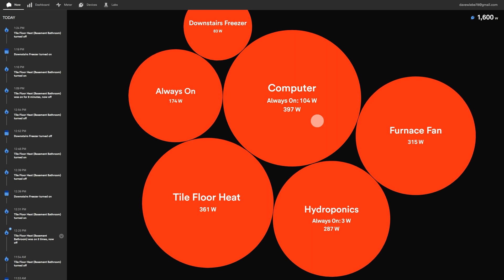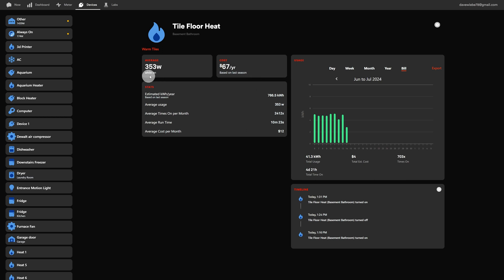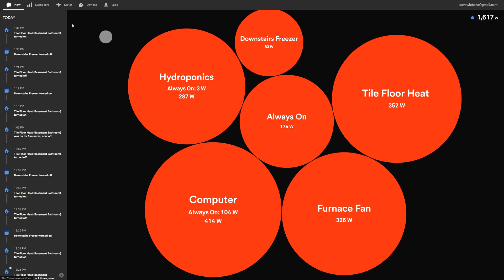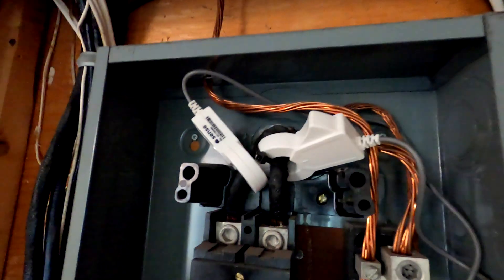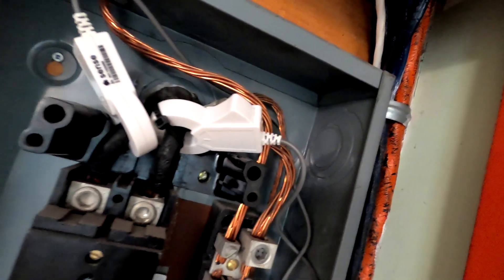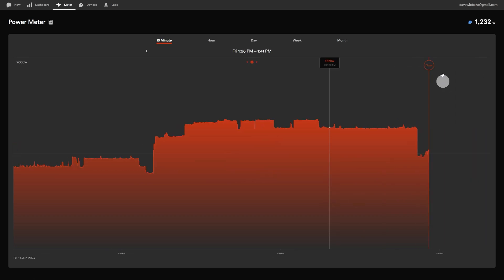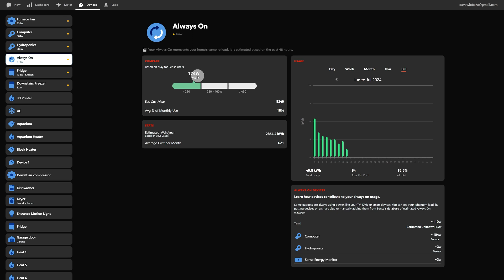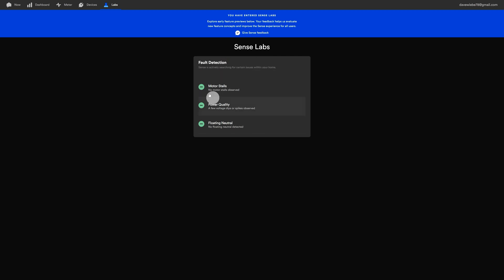Smart Home Energy Monitor: 4 Year Review!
Discover how the Sense Energy Monitor has performed after four years of continuous use in a real home. This comprehensive review dives into its ability to track power consumption, identify energy-wasting "phantom loads," and ultimately help you save money on your electricity bill. We explore the ease of installation, the accuracy of its device detection, and the insights it provides into your home's energy habits.

Learn about the Sense app's features, including detailed usage reports, bill comparisons, and new Sense Labs innovations like fault detection. We also discuss the challenges, such as variable device detection and initial setup. Share your own experiences with smart home energy monitors in the comments below! What are your favorite features or biggest challenges?

Sense Monitor
Sense add on Clamps
Sense Compatible Smart Plug KP-115
Sense Compatible Power Bar HS300

Chapters
00:00 - Four Years with Sense: An Honest Review
00:15 - Initial Setup & Power Consumption Insights
00:48 - Finding Energy Leeches: Breaker Method vs. Sense
01:10 - Navigating the Sense App: Devices & Costs
01:45 - What Sense Detects Easily (Appliances, Motors)
02:10 - Where Sense Struggles (Variable Loads)
02:30 - Dashboard & Bill Comparison Features
03:20 - Sense Monitor Accuracy: My Findings
03:55 - Crucial Installation Tips for Accuracy
04:25 - Professional Installation & Costs
04:50 - Optimizing Device Detection with Smart Plugs
05:30 - New Sense Labs Features: Fault Detection
06:10 - Sense Downsides: Installation & Detection Learning Curve
07:00 - Grouping Device Components for Clarity
07:30 - Monthly Reports & Identifying New Leaks
08:00 - Is the Sense Monitor Right for YOU?
08:20 - The Long-Term Value: Saving Money